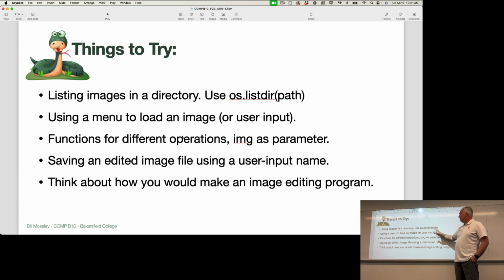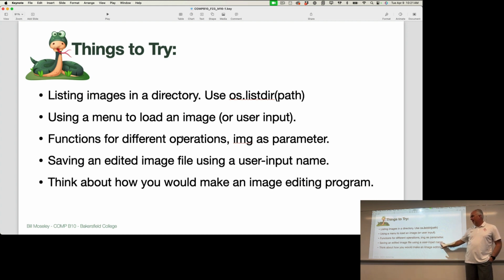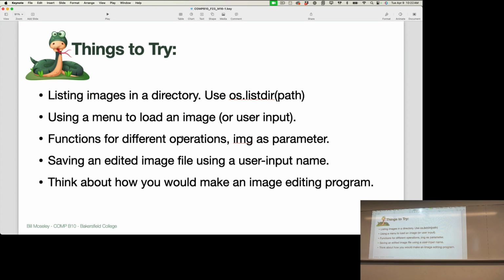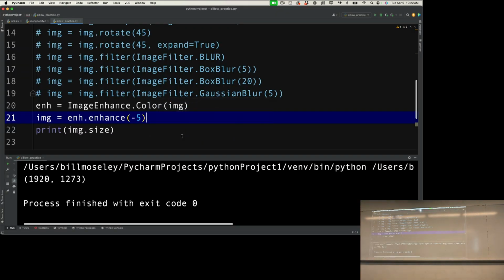Python - Module 16 - Ideas for Playing Around With Image Files (Spring 2024)